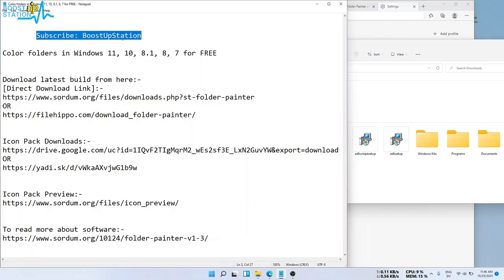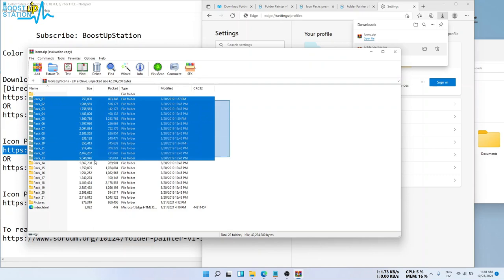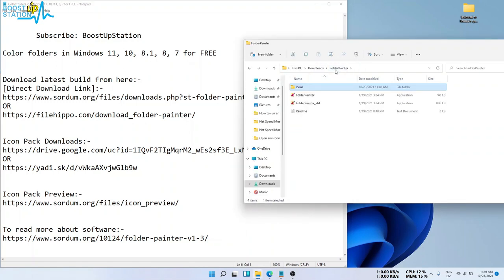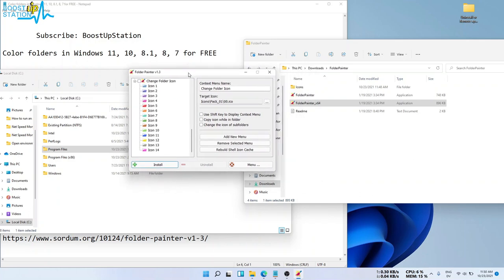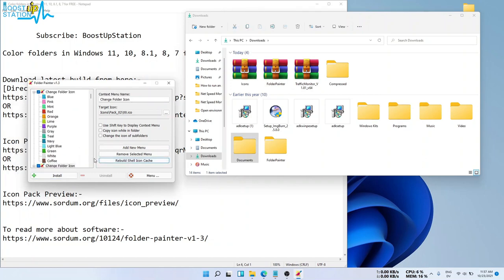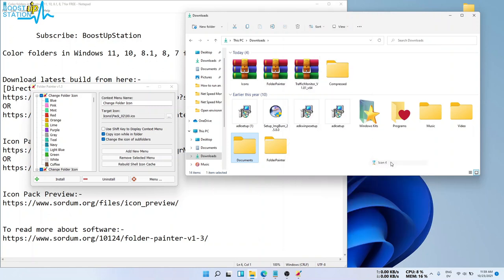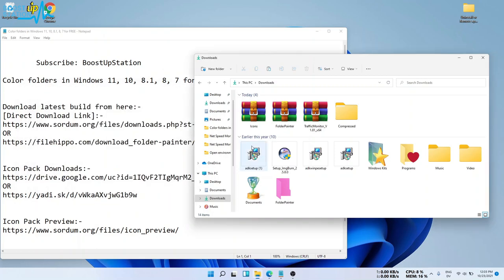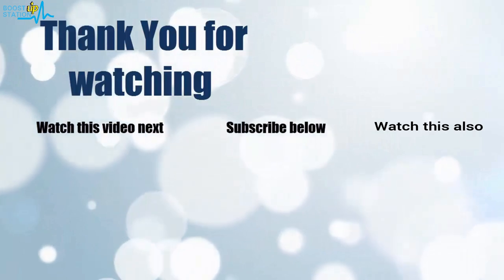Color folders in Windows 11 | Change Folder Colour in Windows 10 | Colorize Folders in Windows 8, 11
Color folders in Windows 11 | Change Folder Colour in Windows 10 | Colorize Folders in Windows 8, 11, 10, 7. Color files, folders in Windows 11, 10, color-code folders in Windows 11, 10, 8, 7. Change the Color of File/Folder Name In Windows 7, 8, 8.1, 10, 11.

Download latest build from here:-
[Direct Download Link]:-